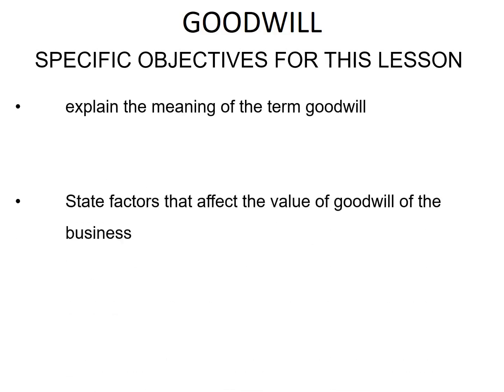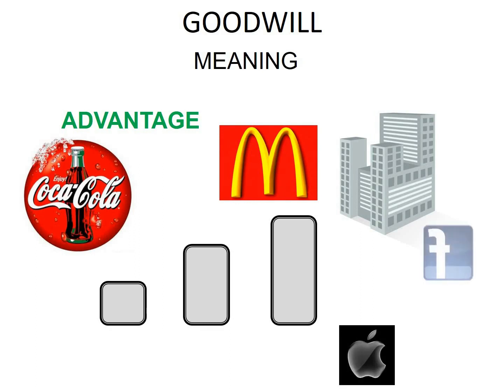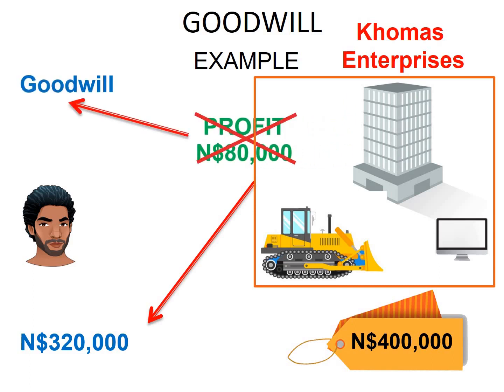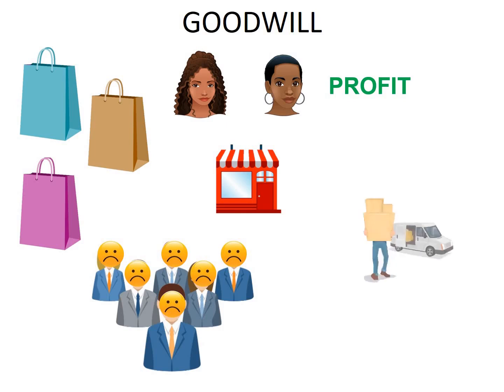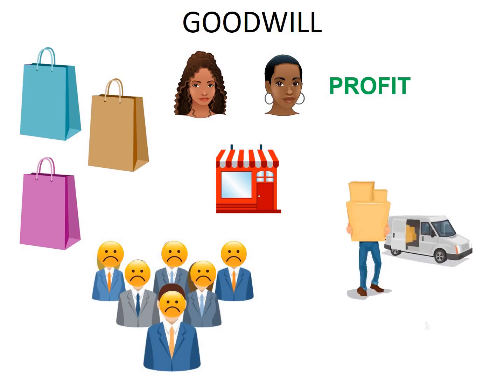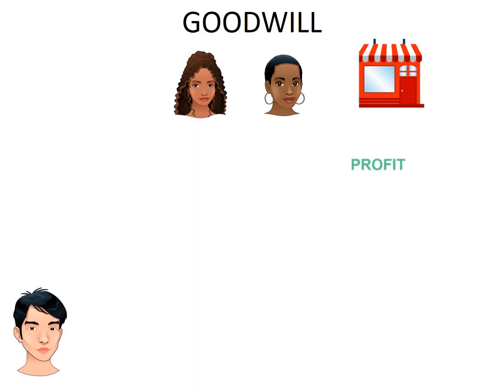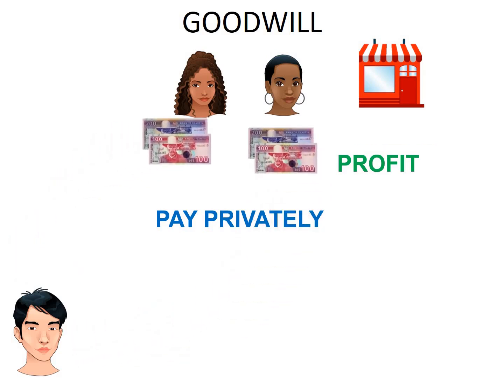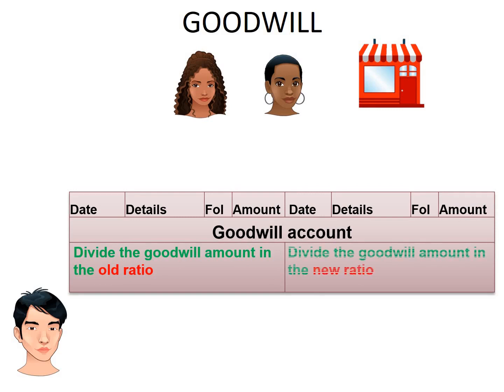Goodwill - introduction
Btc 16mUMoPNryuiw5NivwQ9kMUHL8vsKifwjp
Eth 0xa0d89c397e086f3f41bba5f57f5632ba0023d213
Doge DAr1Hw5A3XiodMEk82kfVU2w6ZHoijFhYA
Trx TVKUAmAaRK9XzBY4LXVz1uhrfCRVQm2EeD